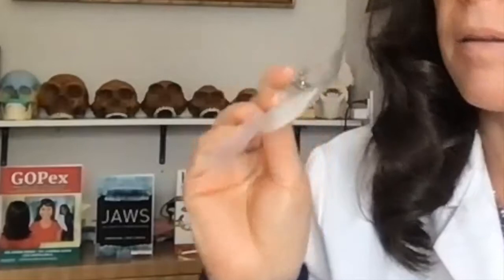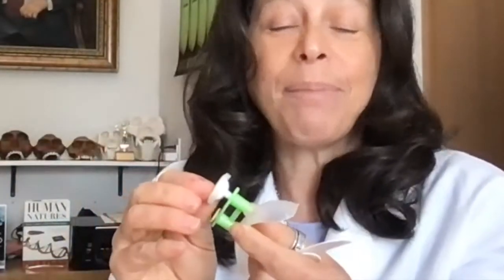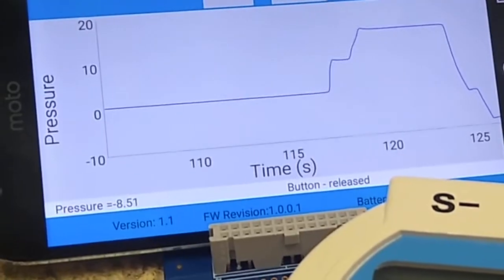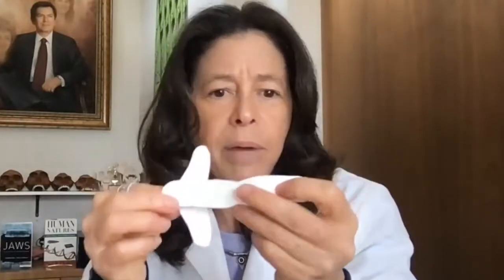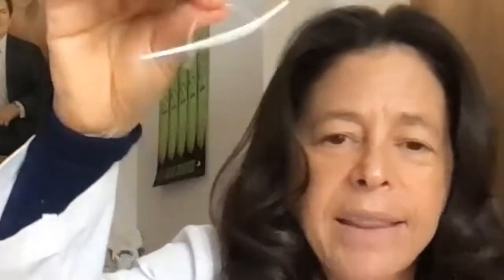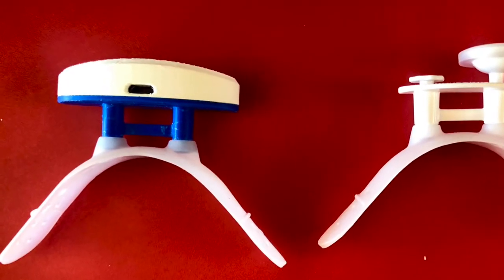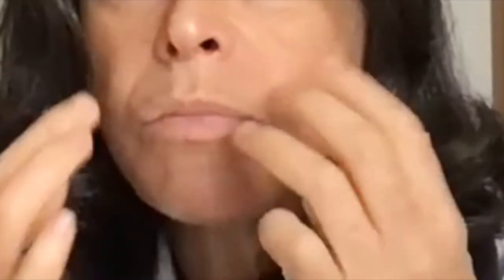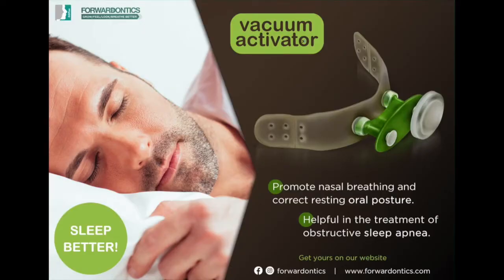Lip-Lock by Forwardontics user tutorial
for more information.